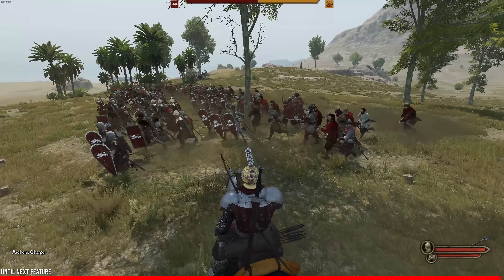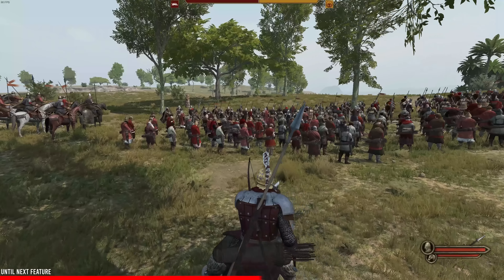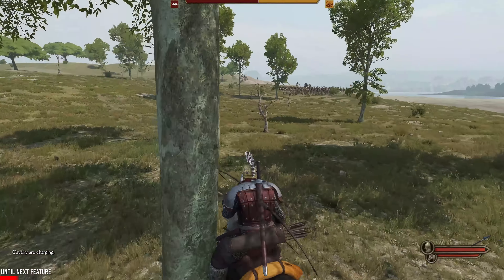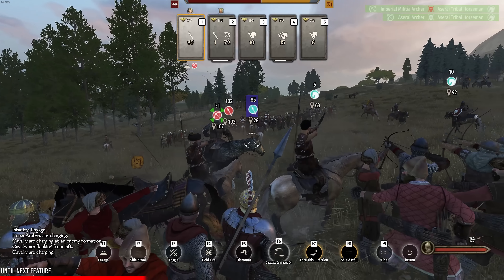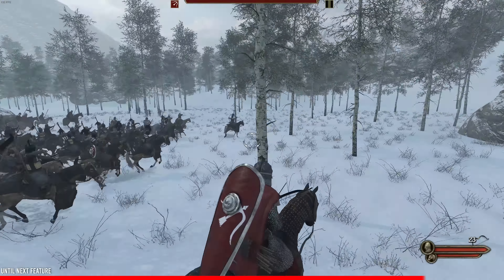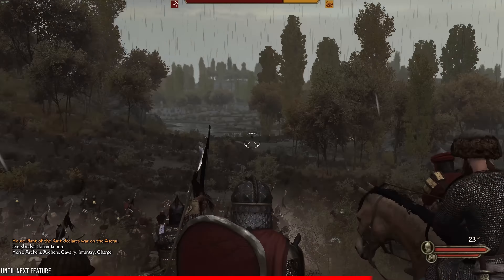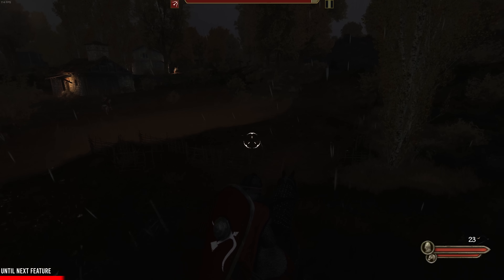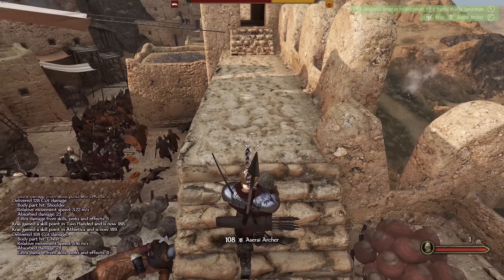I WAS WRONG - Mount and Blade II Bannerlord NEW Update Has FINALLY Arrived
THe next big update for bannerlord is here